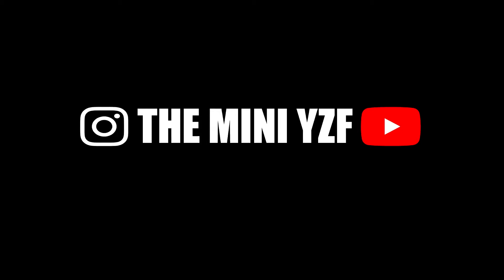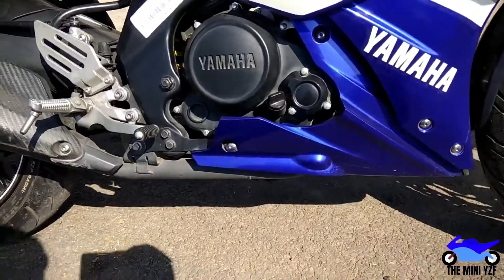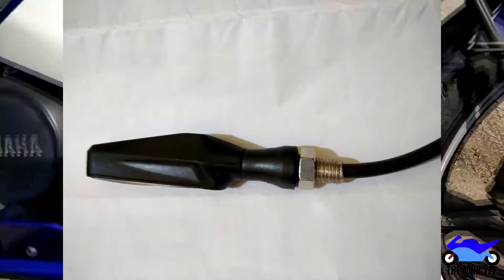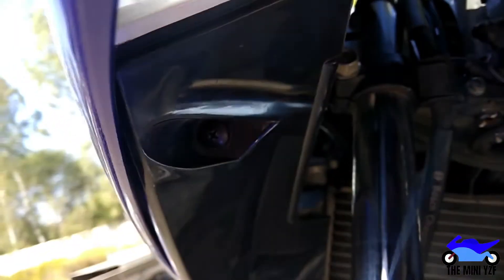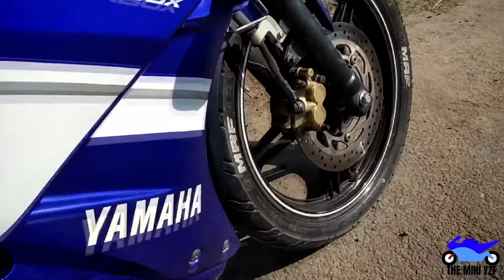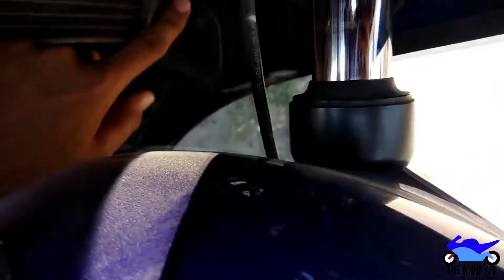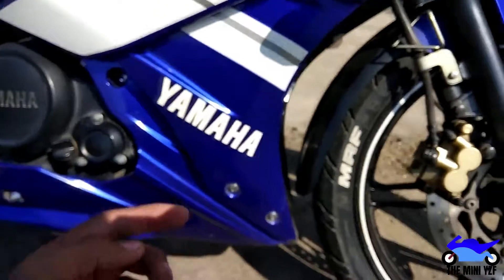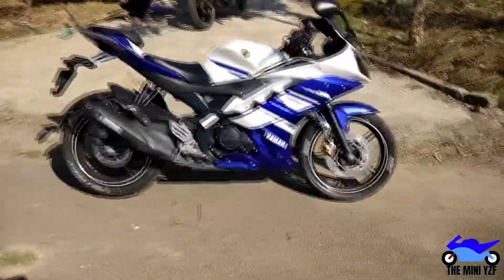HOW TO REMOVE YAMAHA R15 FAIRING (english) Reupload.